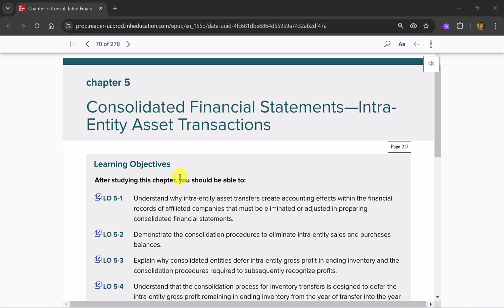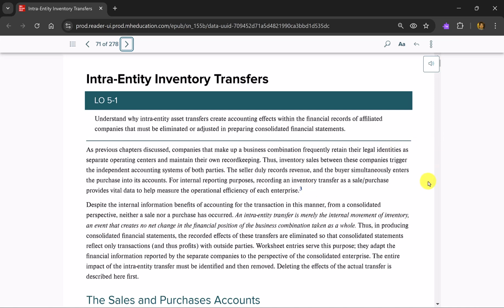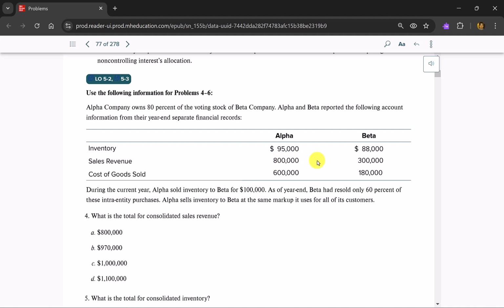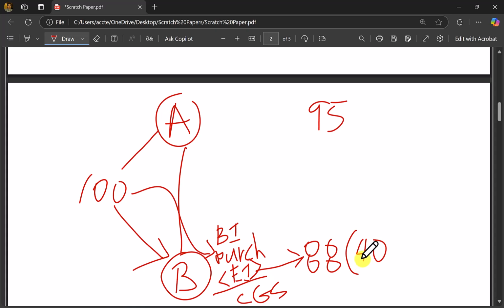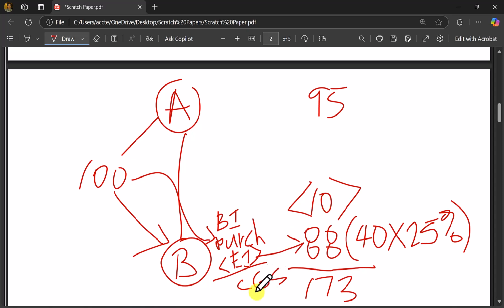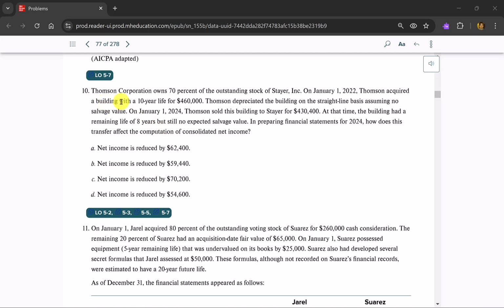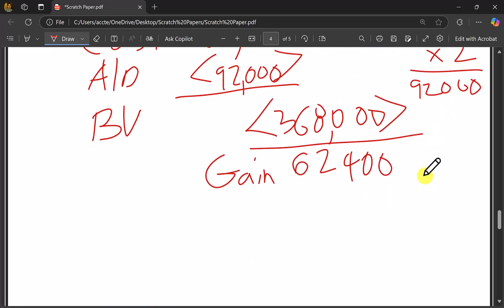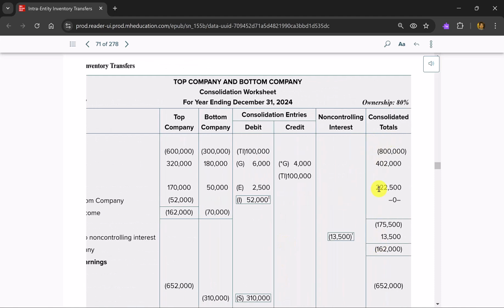Chapter 5 Lecture and Homework - Intra-Entity Sales